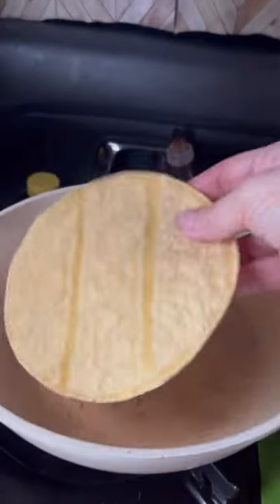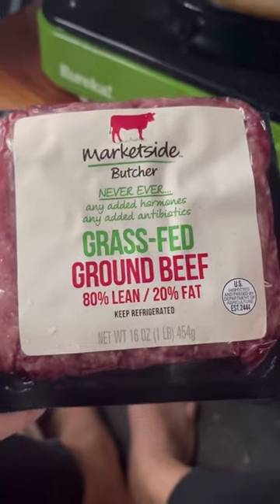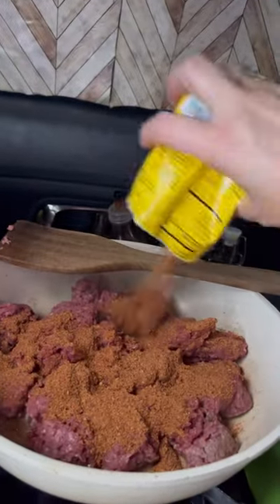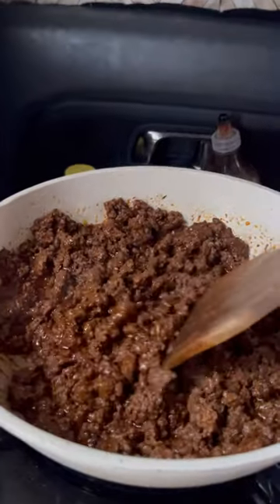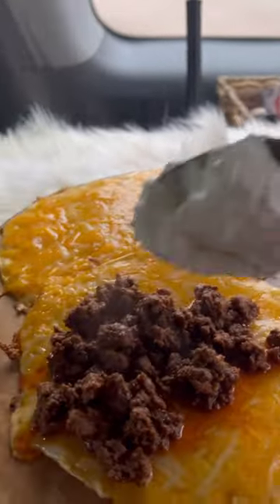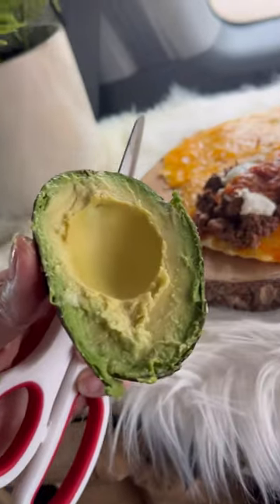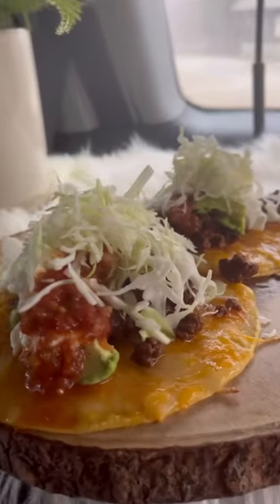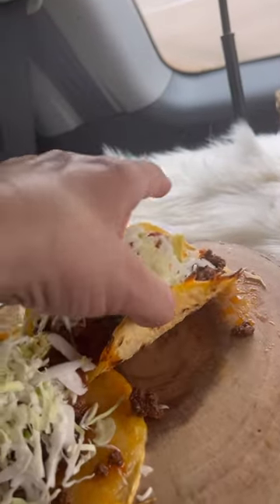Living in my car | 🌮🌮 Tacos for lunch!